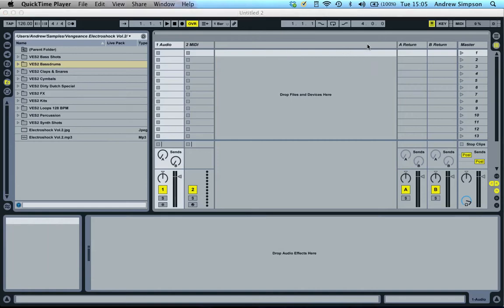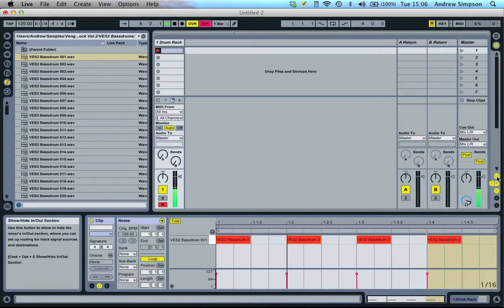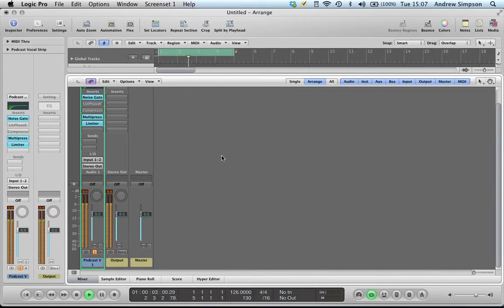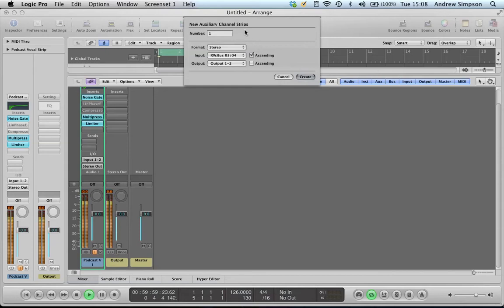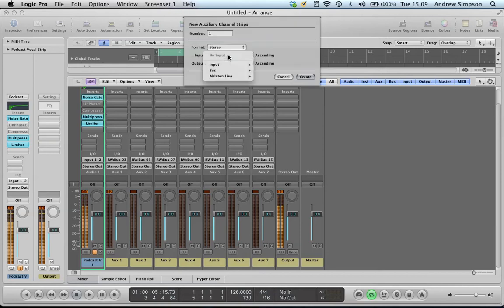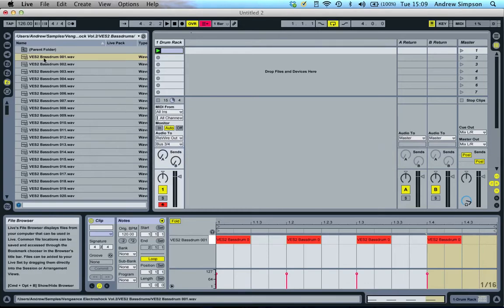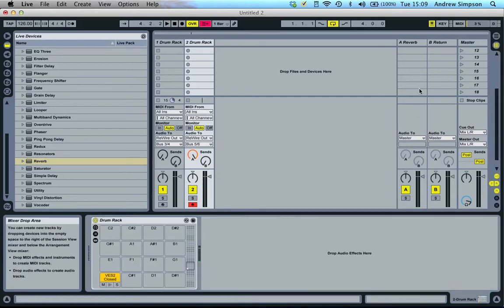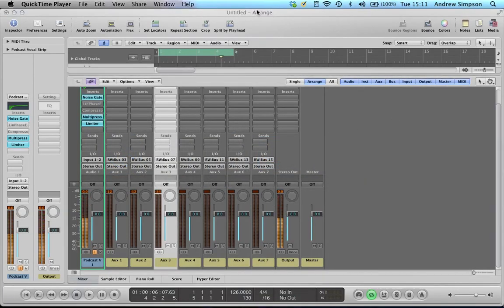How To: Rewire Ableton Live Into Logic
In this video I demonstrate how to Re-Wire Ableton's Live into Apple's Logic.